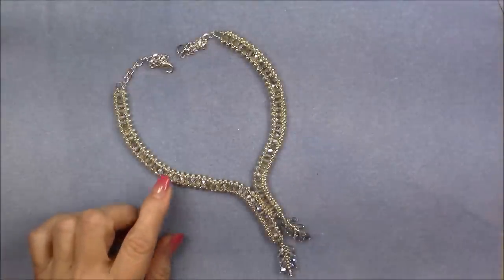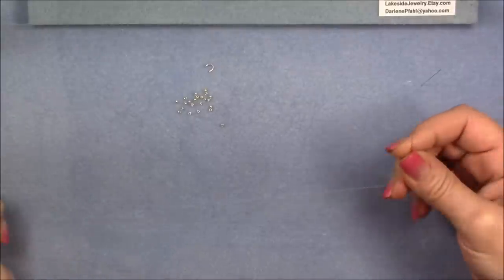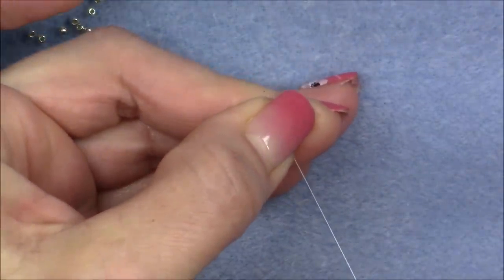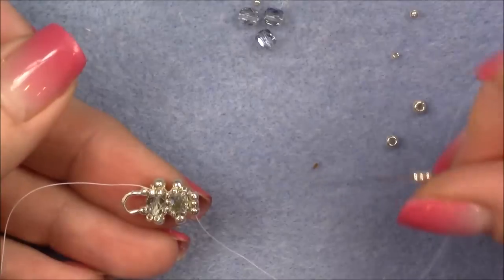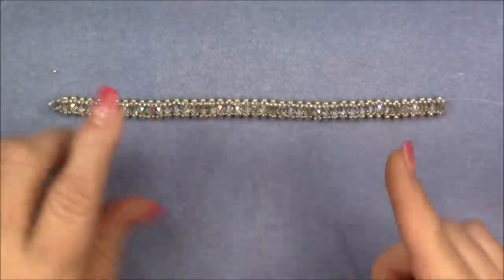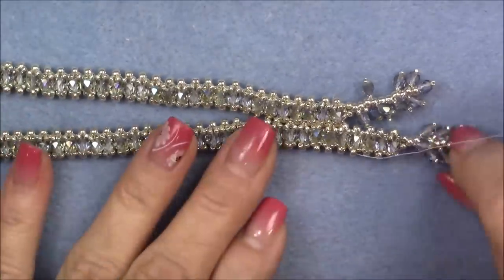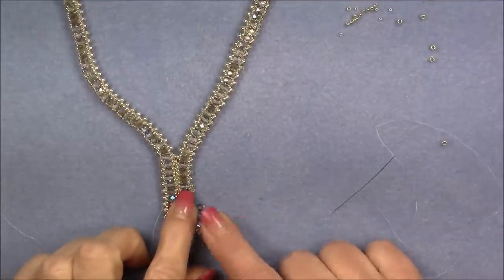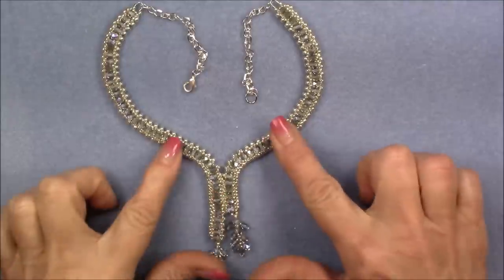Sparkling Tennis Collar Tutorial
Material List:
105- 4mm cuboid beads or 4mm round Firepolish, round or bicone crystals.
8/0, 11/0 and 15/0 seed beads
2 wire guardians
A jump ring
Some chain
A lobster claw clasp
A size 12 beading needle
8lb Fireline or 6lb Nanofil